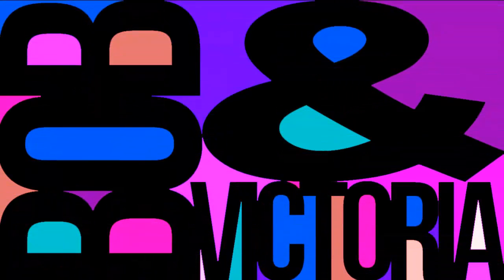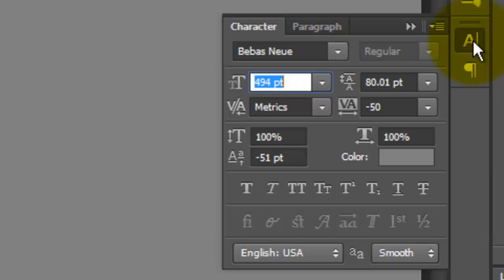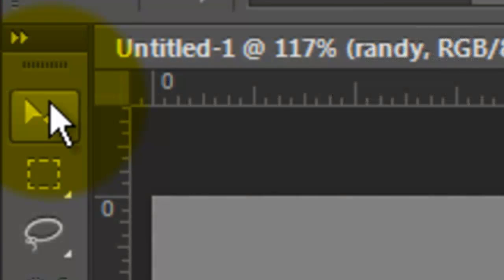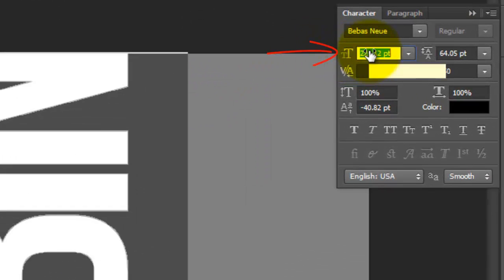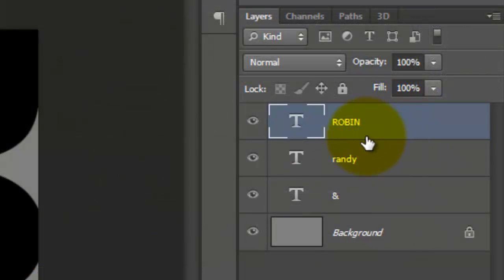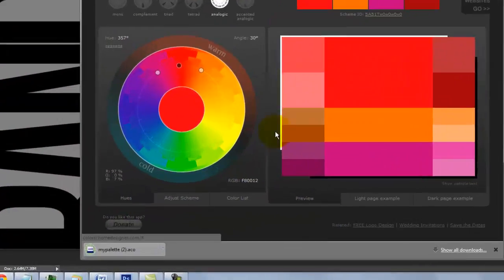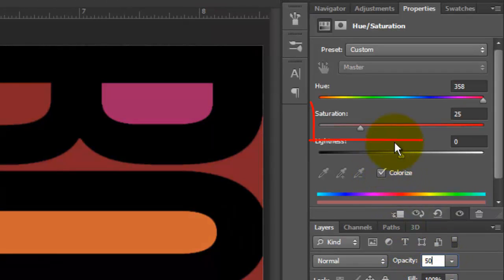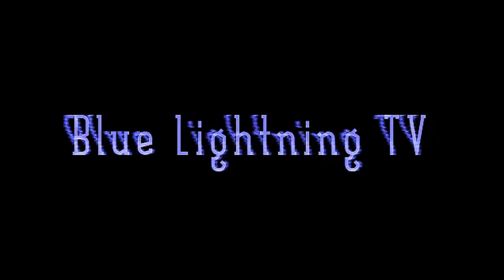Photoshop Tutorial: How to Make a BAUHAUS-inspired Design from TEXT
Photoshop CS6 tutorial showing how to make a colorful, Bauhaus-inspired, modernist design of someone's name.